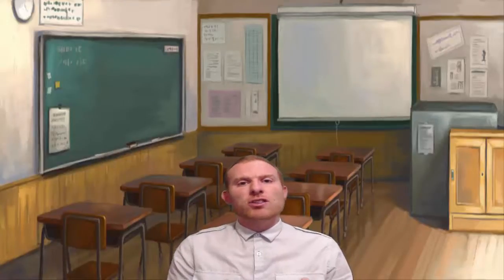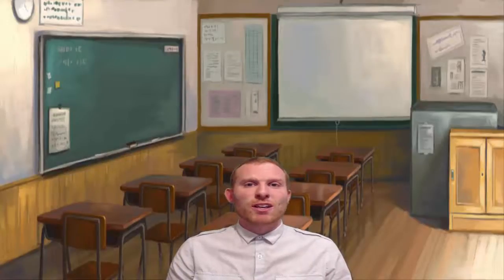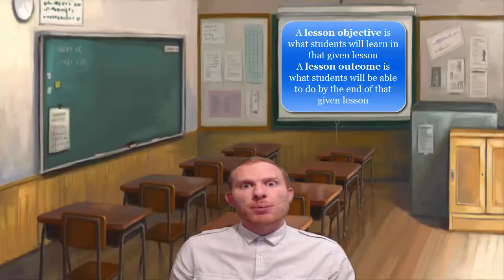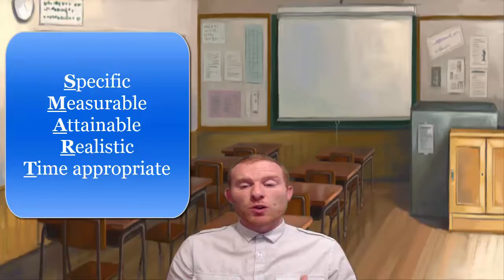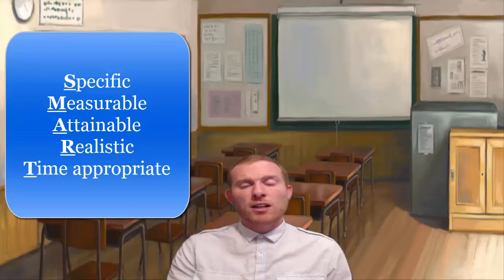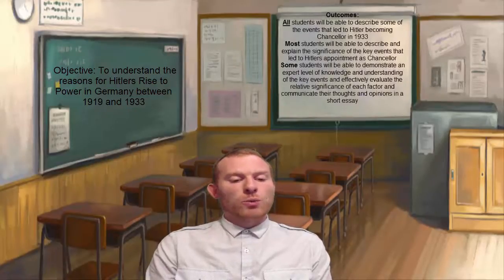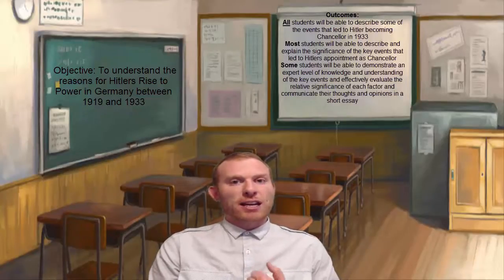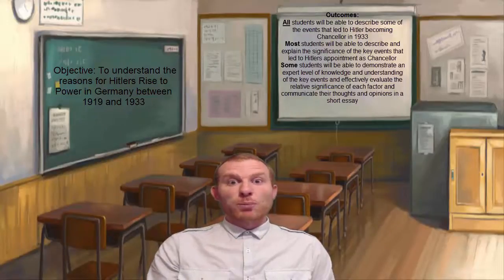Setting Lesson Objectives and Outcomes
This video is part of the online course "lesson planning; steps to success" - get it

How to set SMART lesson objectives and outcomes.